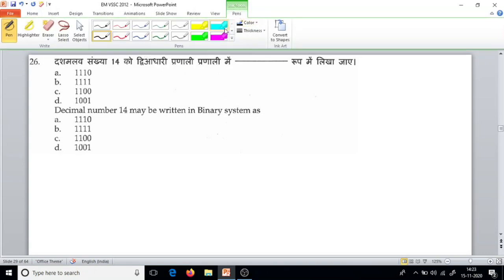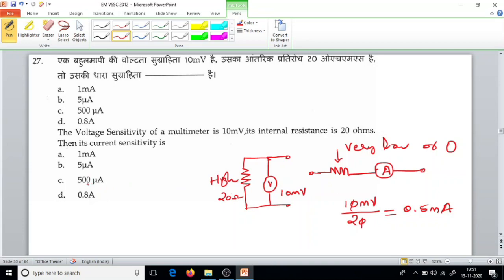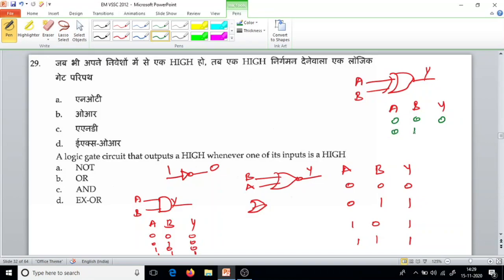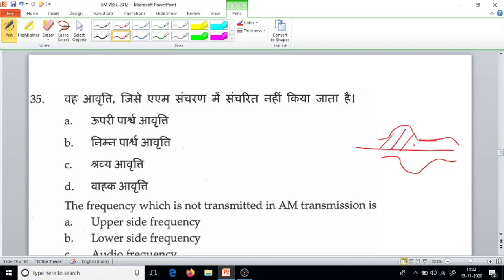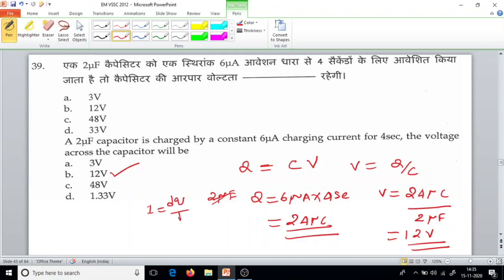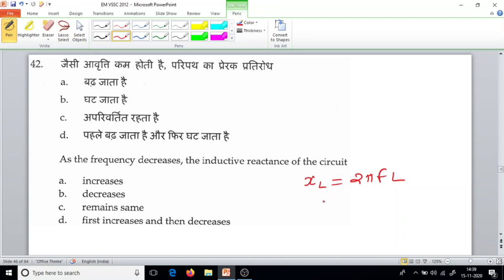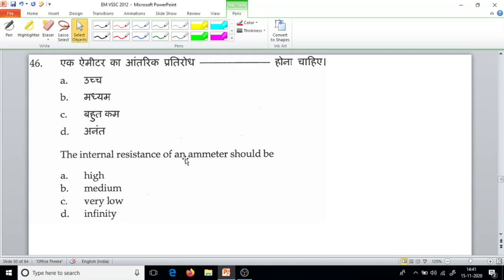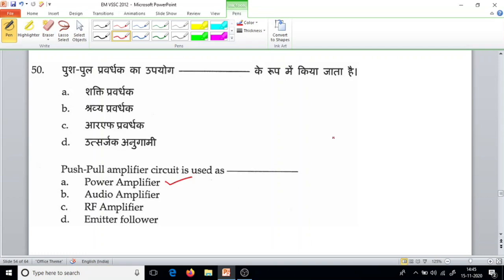#35 VSSC 2012 PART 2 Technician B Electronics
ISRO Technician-B electronics Question and solution.Useful for SAC/ISAC/URSC/SHAR
Q35 Answer Option C (Audio Frequency)
Q29 OR gate is the correct answer